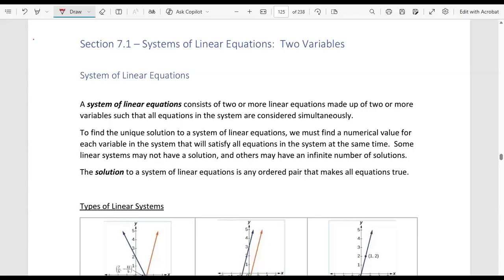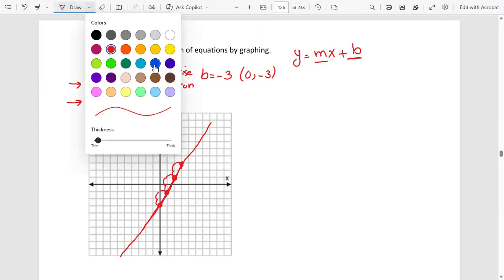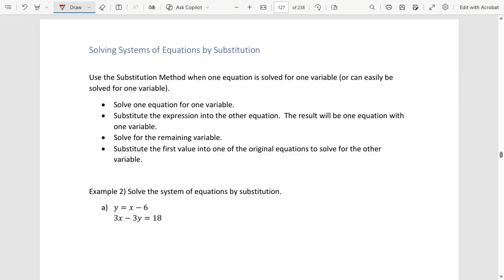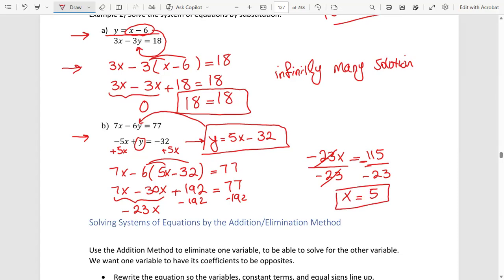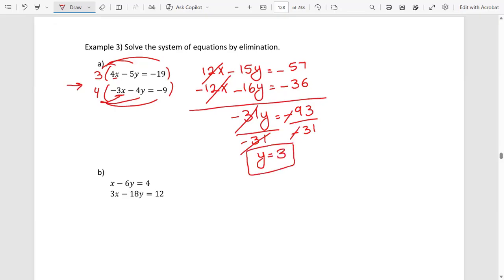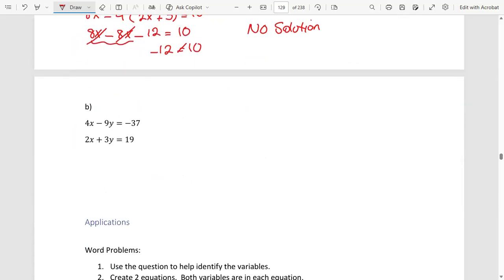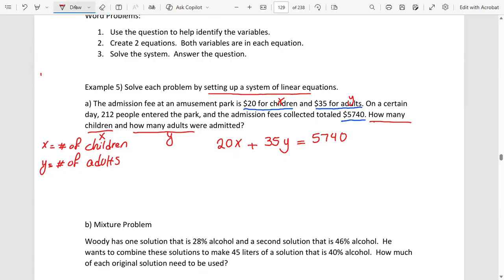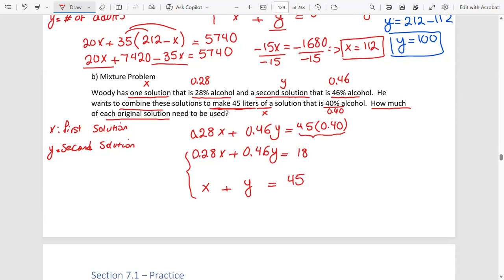Math 4 - Section 7.1 - System of Linear Equations (2 Variables)